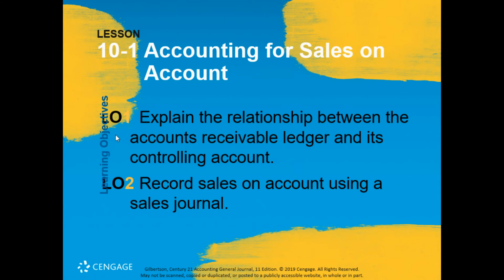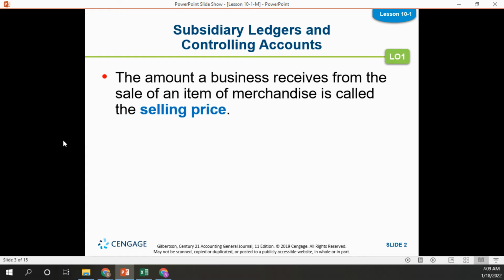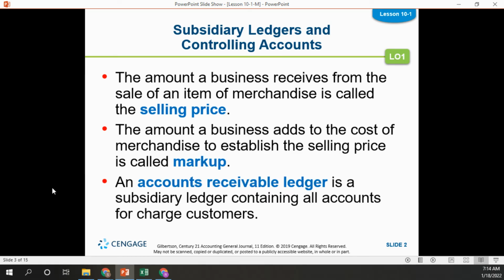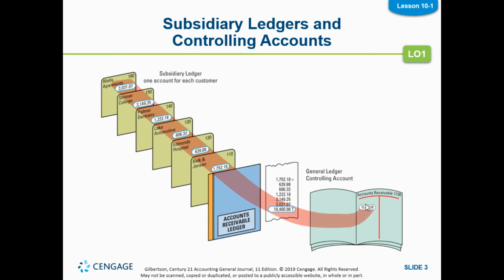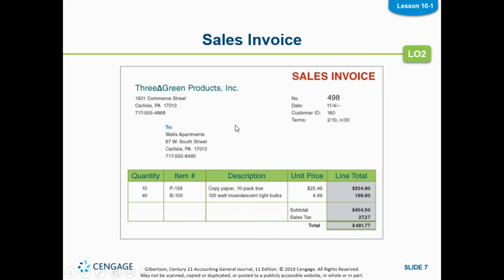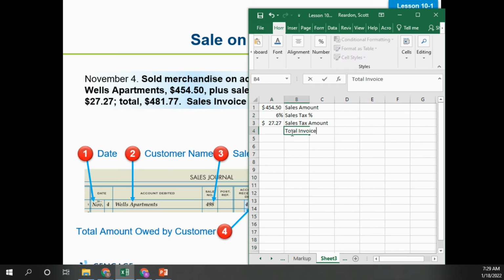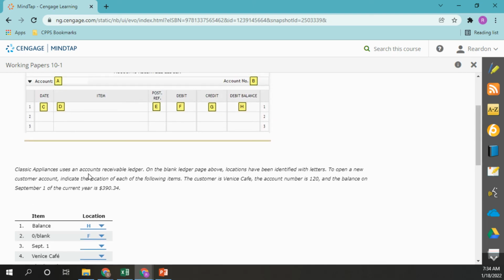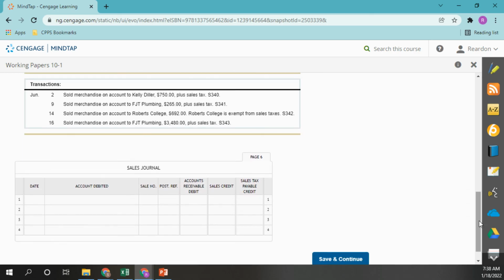Accounting - Lesson 10-1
In this lesson we introduce the concept of an Accounts Receivable Ledger, with new vocab terms such as "realization of revenue", selling price, markup, and sales tax.